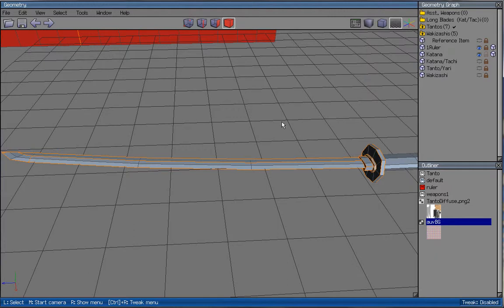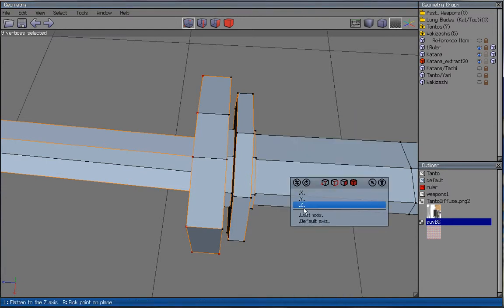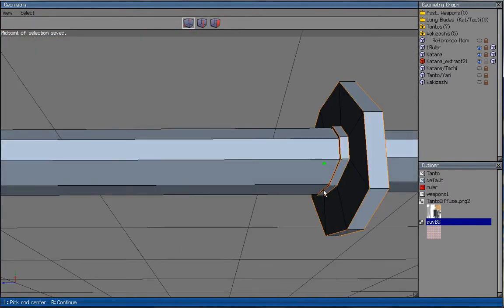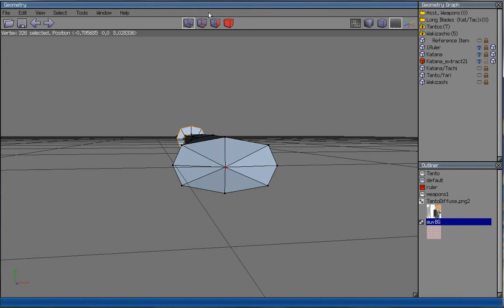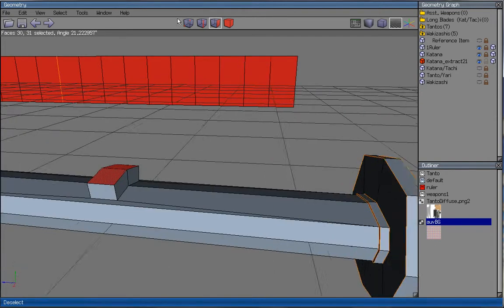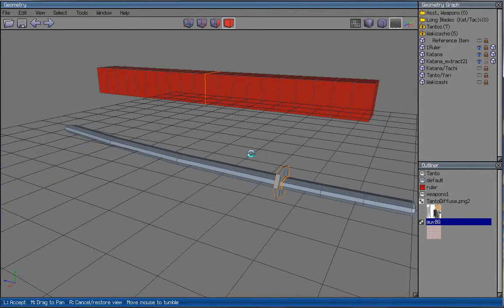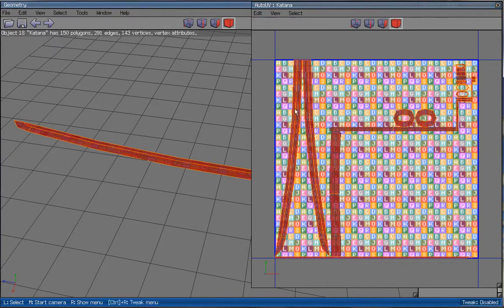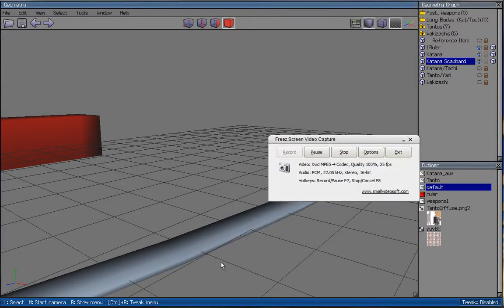Modeling a Game-Ready Katana in Wings3D, Part 2: Modeling the Scabbard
High-Speed Drama! Listen to what I feel is me talking much too fast! High-Flying Action! Watch as I still stumble over stuff even though this is actually take three or four! Deep-Seeded Intrigue!! Why does the real tutorial only last half the video? What else could I be talking about? Watch and find out in, "Modeling a Game-Ready Katana in Wings3D, Part 2: Revelations"!

An eleven minute tutorial on how to model a low poly (the model created is 78 tris) yet accurate katana scabbard for Mount&Blade using Wings3D 1.4.1